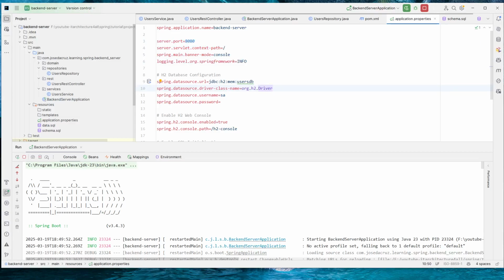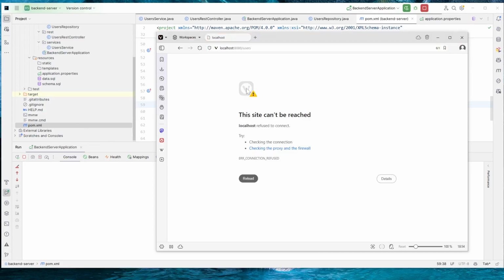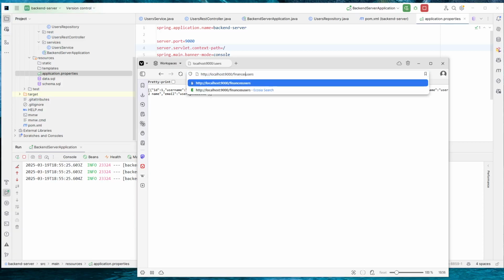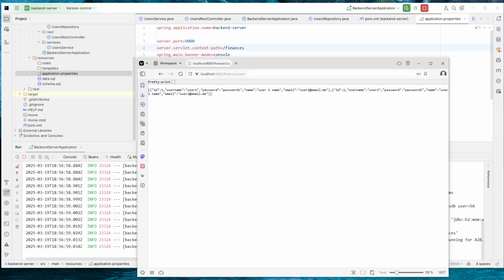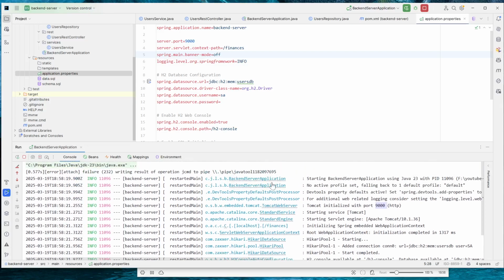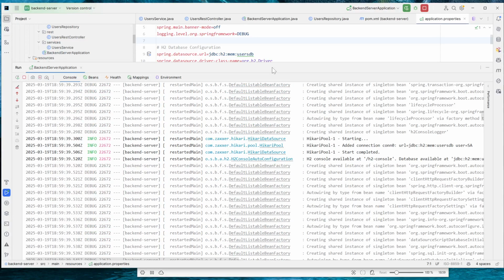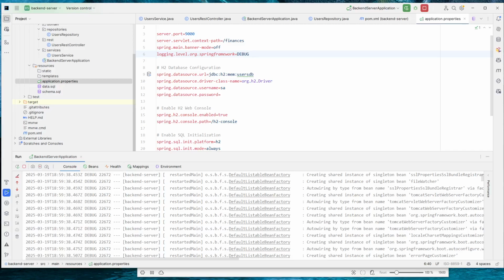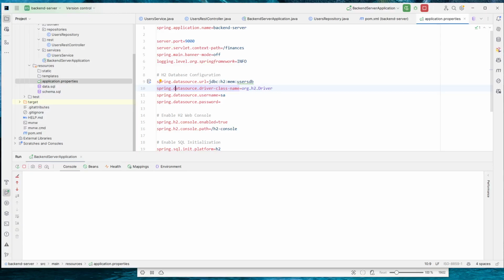Learning Spring Boot from Zero to Cloud: Part 10 - Spring configuration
🎯 Spring Boot Configuration Made Easy | Change Server Port, Context Path, Banner & Logging 🎯

Welcome to this hands-on Spring Boot Configuration tutorial, part of our complete Spring Boot Course that every developer should apply!

In this video, we break down and demonstrate some of the most important Spring Boot settings you need to know to get your application running exactly how you want it:

✅ How to change the server port
✅ How to set a custom context path
✅ How to disable or customize the Spring Boot startup banner
✅ How to control logging levels for better debugging and cleaner console output

All examples are shown step-by-step using the application.properties file, with clear explanations and practical tips.

🚀 Whether you're just starting with Spring Boot or looking to improve your project configuration skills, this video is a must-watch!